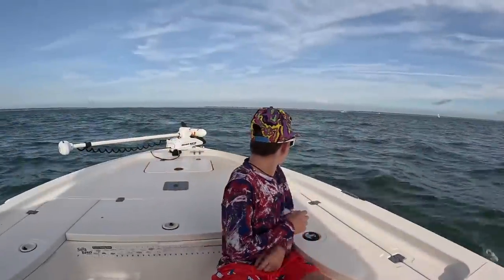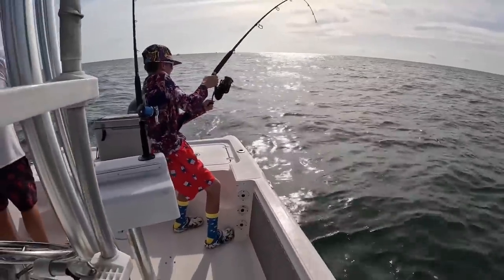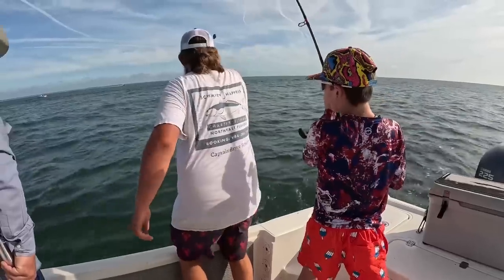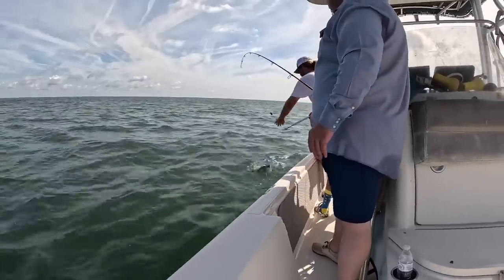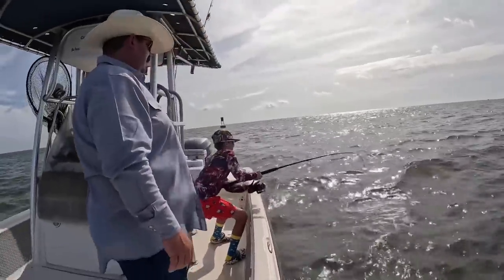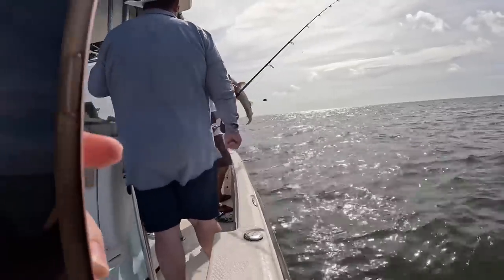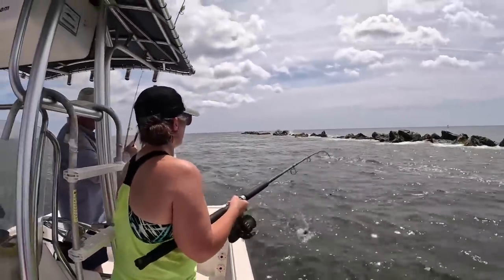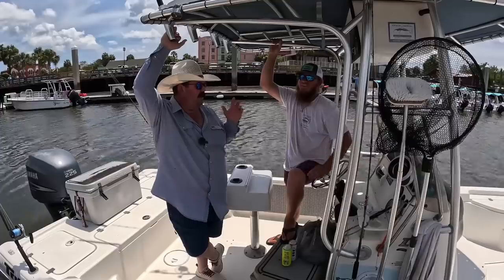Texas Ranchers Catch Shark!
Watch our fishing trip with Captain Bryce Schmidt of Schmidt Happens Charter Fishing!

Shop Bar 7 Ranch
Amazon Products

About Bar7 Ranch:
Welcome to Bar 7 Ranch, your ultimate destination for thrilling ranching adventures and outdoor experiences. Join us as we take you on captivating journeys through the picturesque landscapes of Bar 7 Ranch, where skilled ranch hands showcase their skills and teach you the tricks of the trade. Explore tutorials on essential ranching techniques, exciting outdoor expeditions, and interviews with ranch experts in the field. Saddle up and join us at Bar 7 Ranch! For instant updates, check out the social media accounts above.